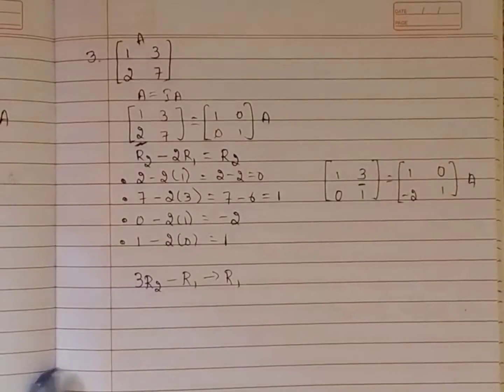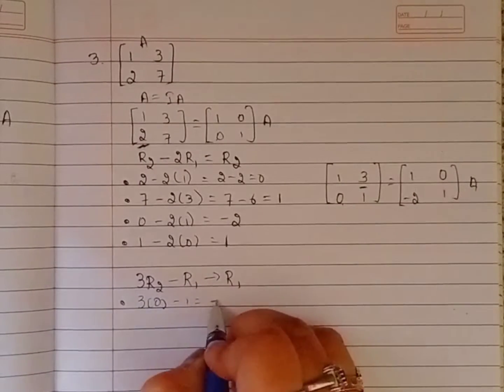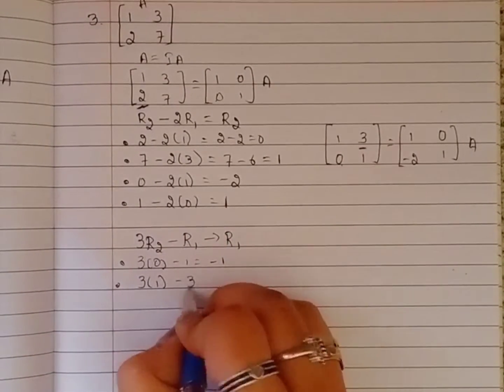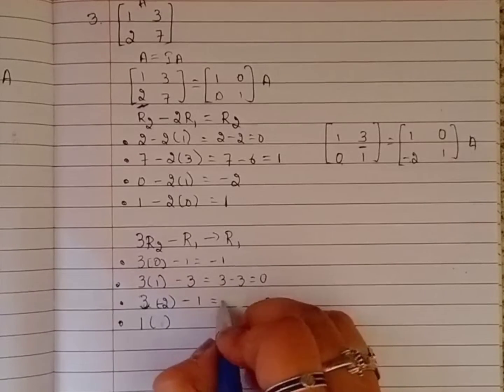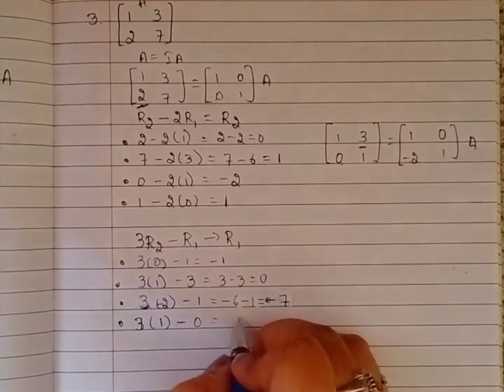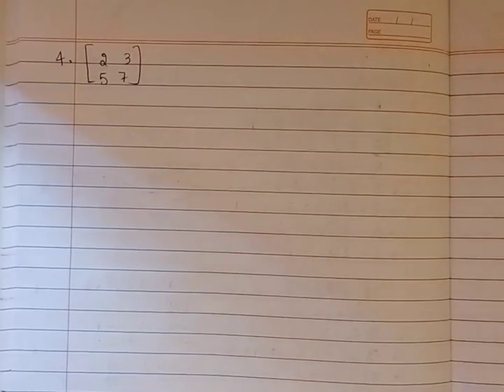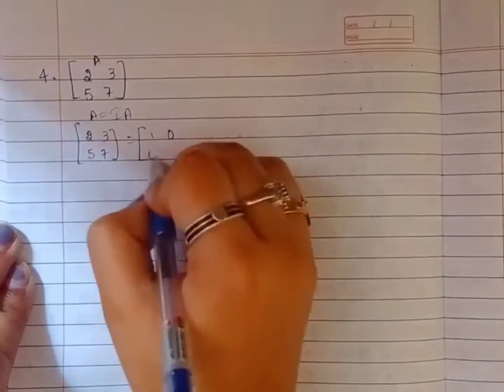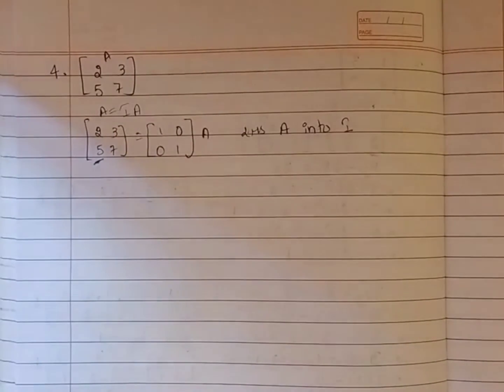chapter 3 matrices exercise 3.4 question no 3,4/Elementary operation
chapter 3 matrices exercise 3.4 question no 3,4/Elementary operation /class 12/mathematics